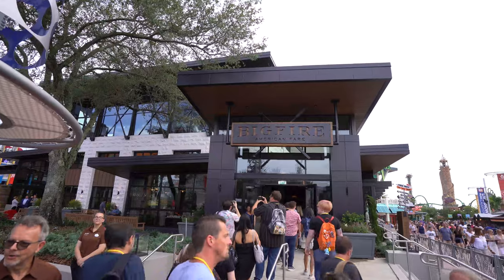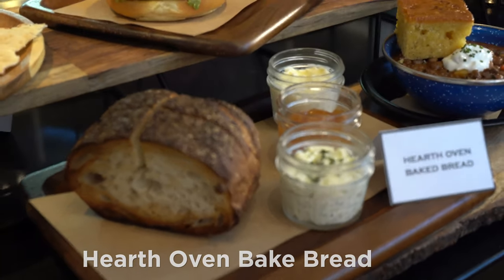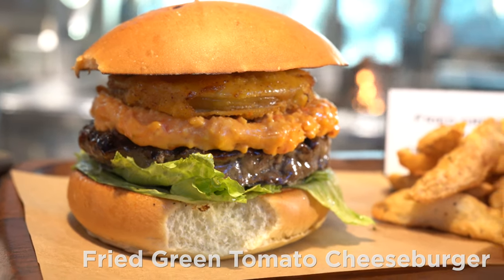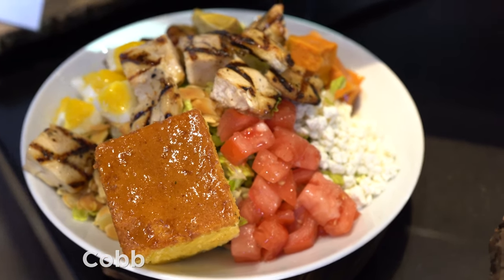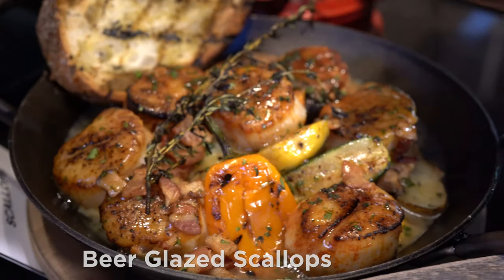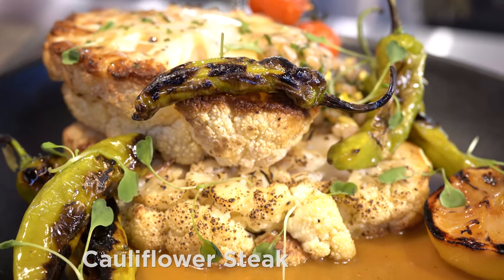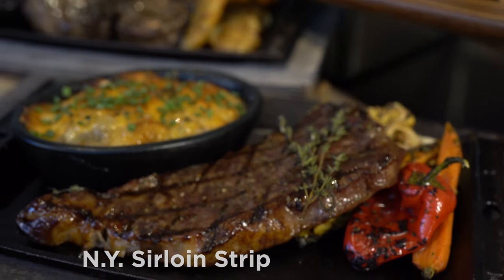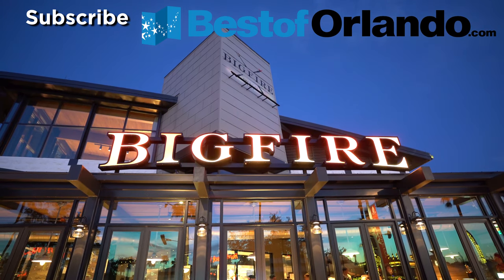Bigfire Menu at Universal's CityWalk Orlando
Universal's newest restaurant Bigfire American Fare was amazing! With a rustic vibe and delicioud food, this restaurant is sure to take Citywalk by storm. find out more on BestofOrlando.com!